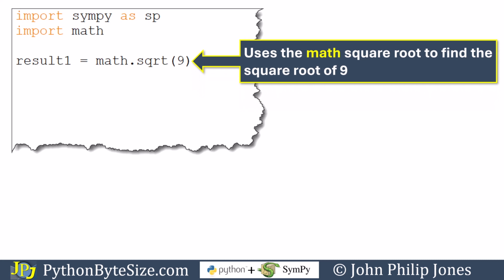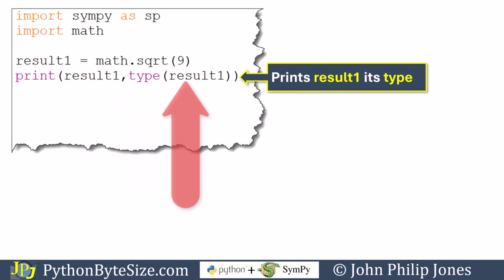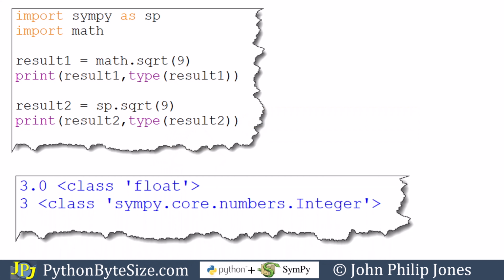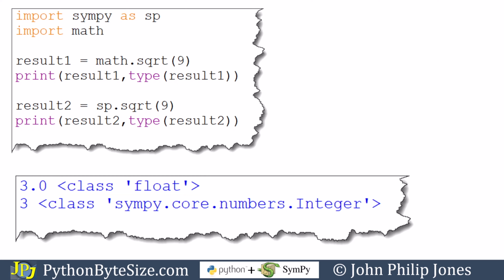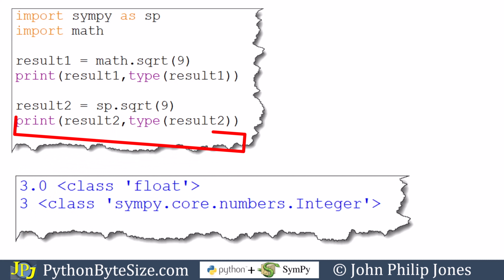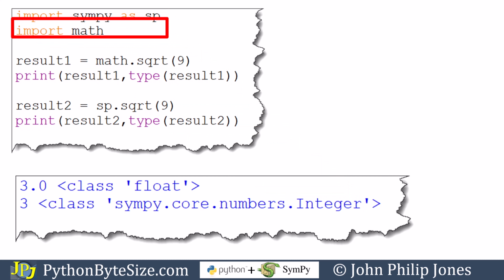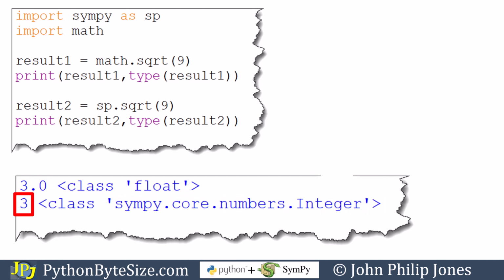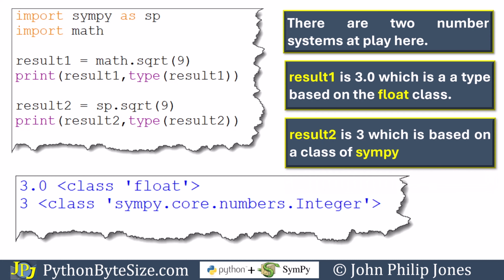math.sqrt(9) and sympy.sqrt(9) Behave Differently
In this short Python lesson, we explore two different math systems built into Python:

the numeric system used by the built‑in math module

the symbolic system used by the sympy library

By comparing math.sqrt(9) with sympy.sqrt(9), we uncover why these two approaches produce different types of results — one as a floating‑point number and the other as an exact symbolic integer.

This video is perfect for beginners learning Python, students studying symbolic computation, or anyone curious about how Python handles numbers behind the scenes. You’ll come away with a clear understanding of when to use numeric math and when symbolic math is the better choice.